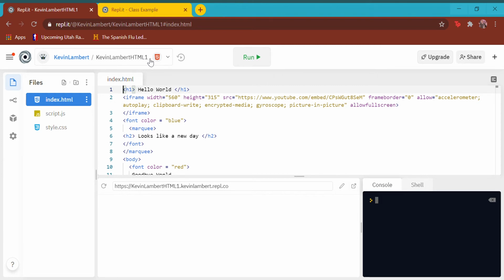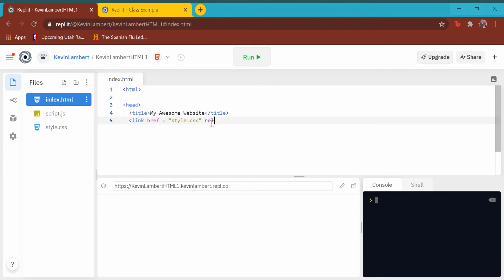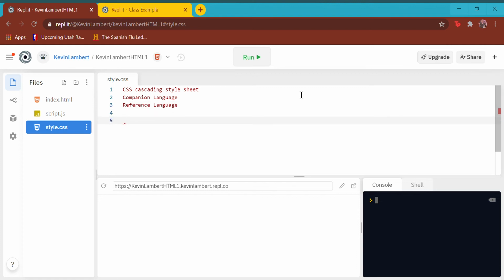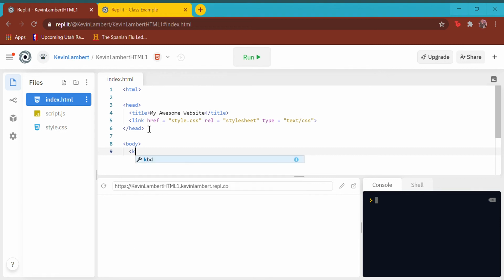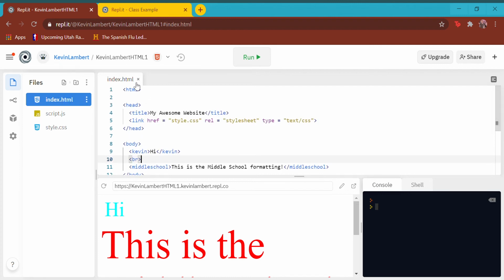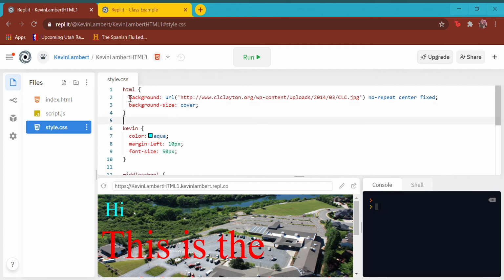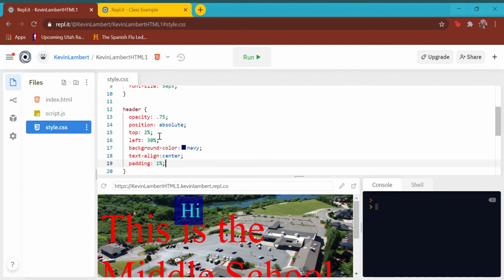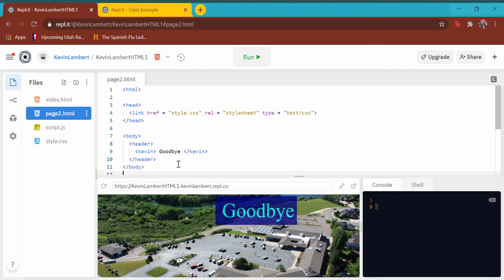Tutorial on Beginning CSS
This tutorial made for my middle school programming class is a very basic introduction to CSS and how it relates to HTML.